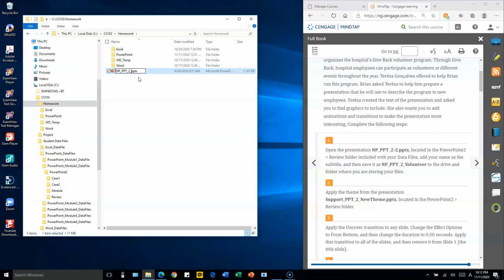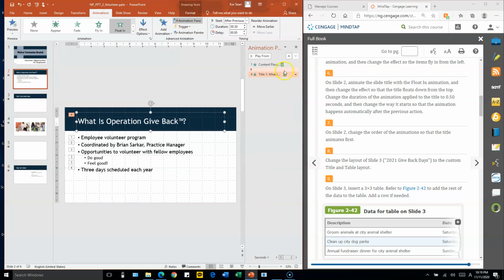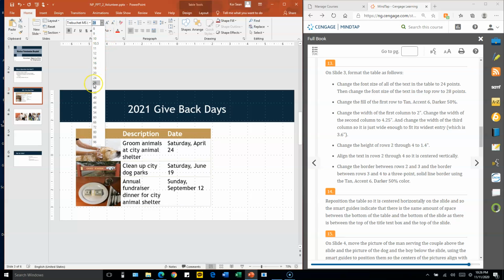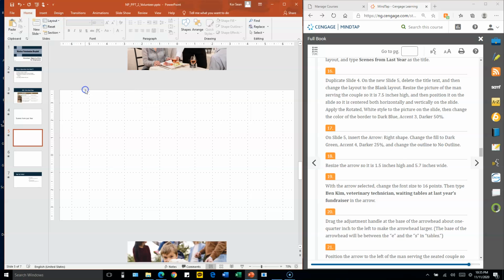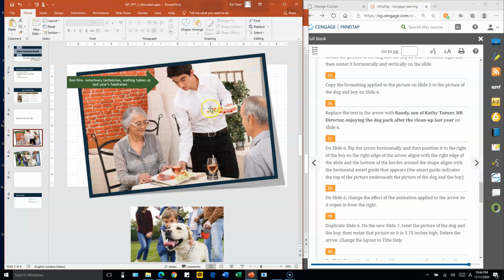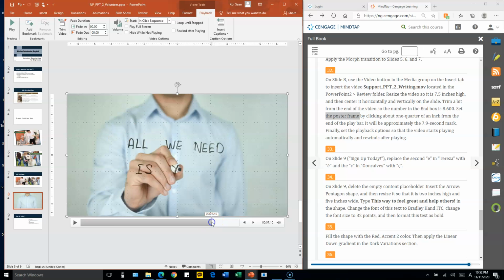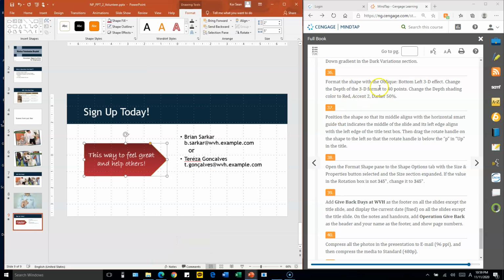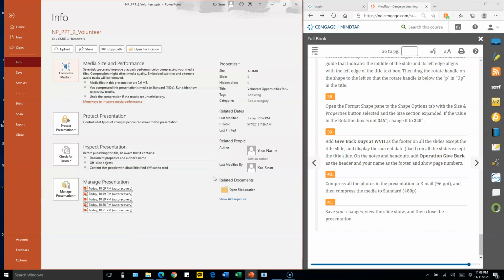CS103 PPT Ch02 Practice